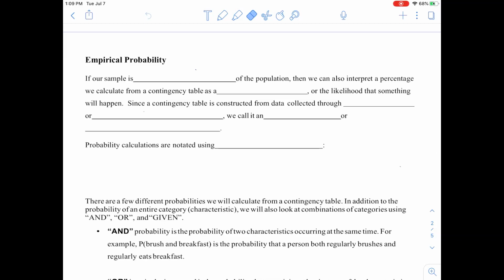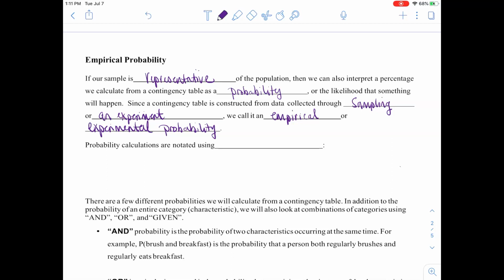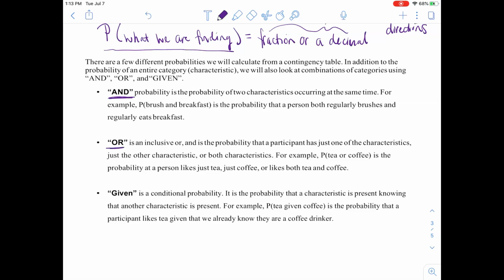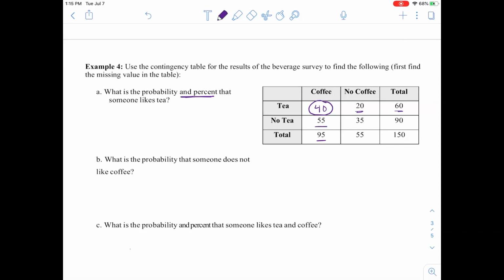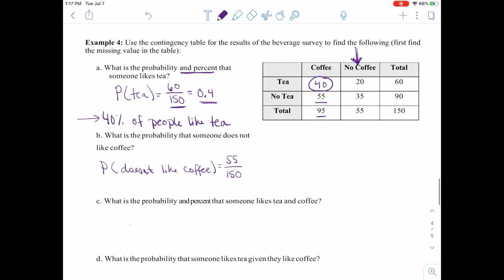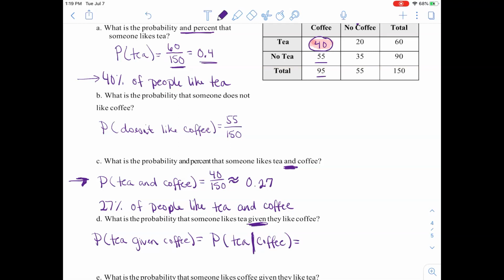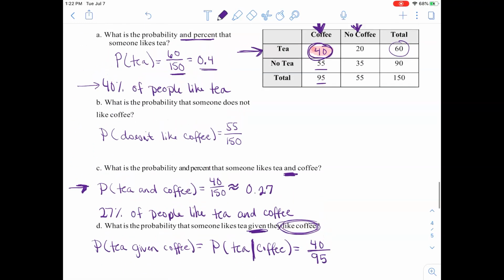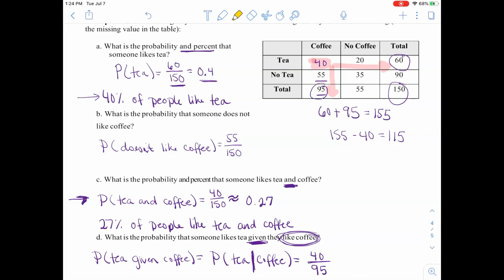4.1 Empirical Probablitly (and, or, given)